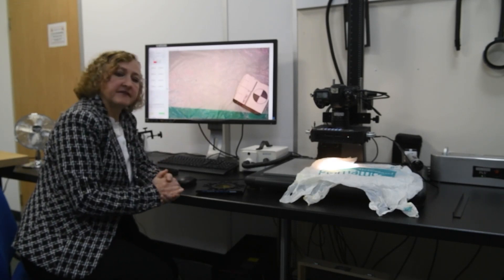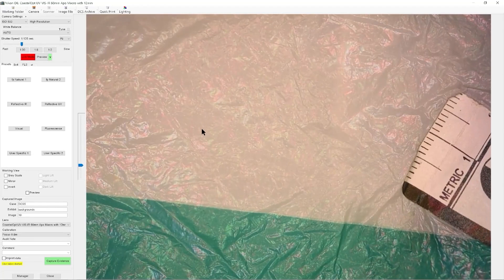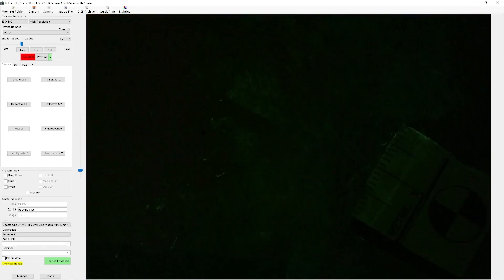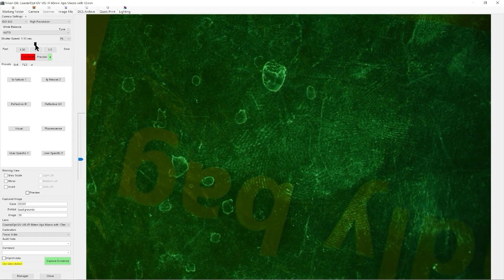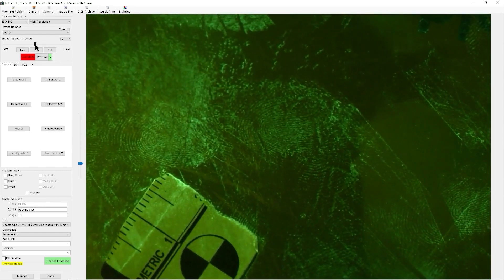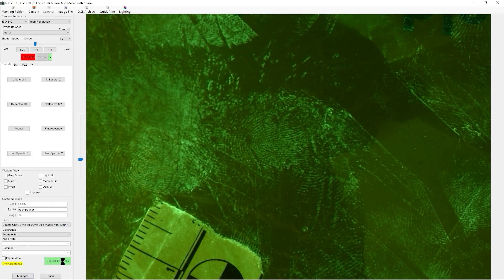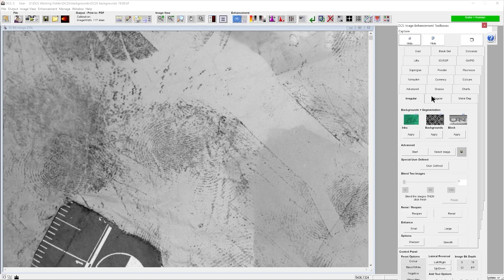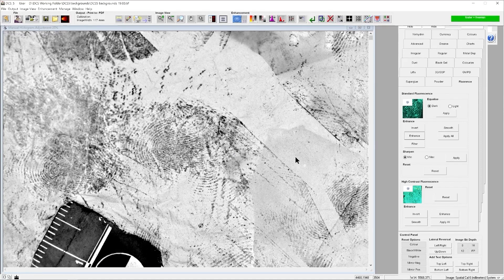Forensics Uncovered: How to Develop Fingerprints on old samples and low light -foster+freeman DCS® 5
How do you analyse and develop fingermarks on old items?
The DCS 5 is a comprehensive imaging system for the detection, capture and enhancement of almost any type of fingerprint on any surface or background to ensure that maximum detail is revealed.
foster+freeman is an industry leading forensic science company specialising in the design and manufacture of specialist systems for the examination of questioned documents, fingerprints and trace evidence.